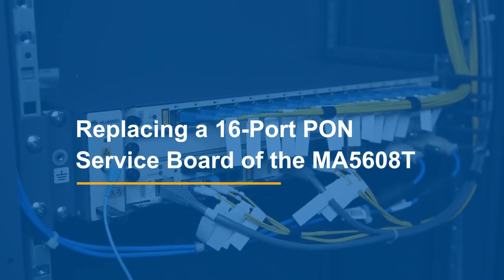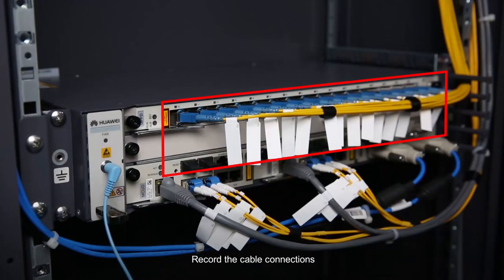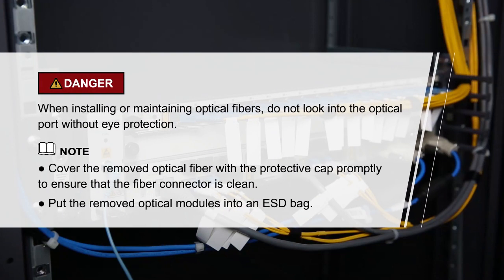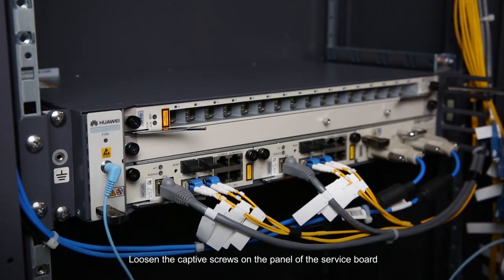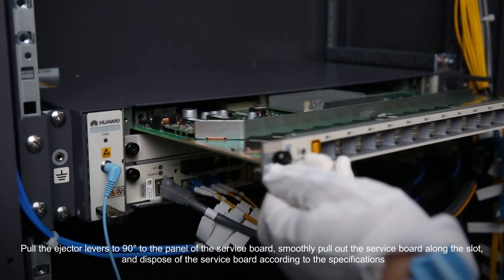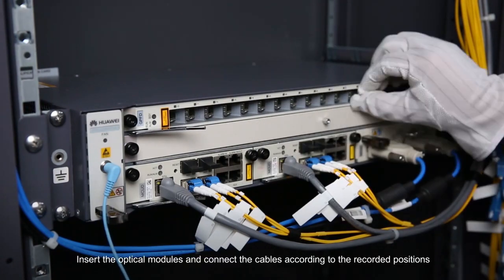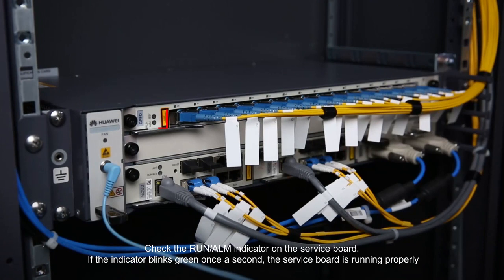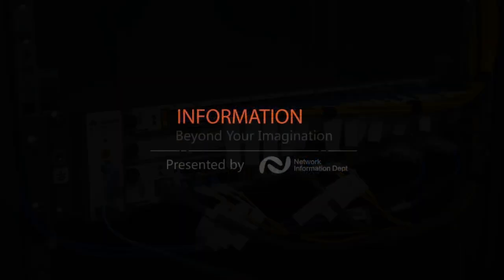Huawei MA5608T-Replacing a 16-Port PON Service Board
This video describes how to replace an 16-Port PON service board of the Huawei MA5608T.